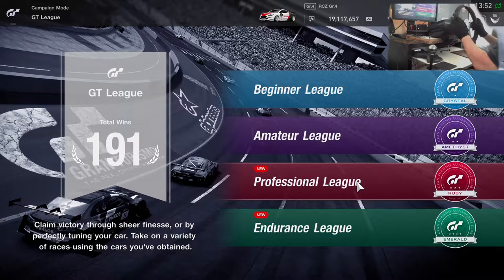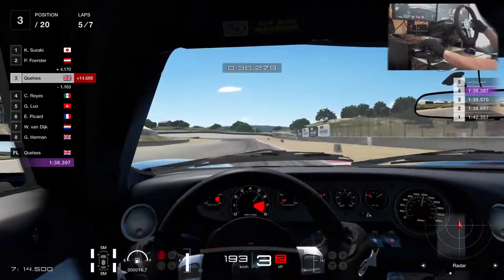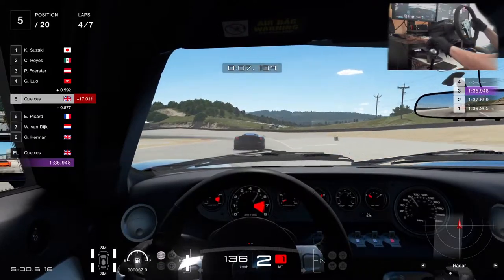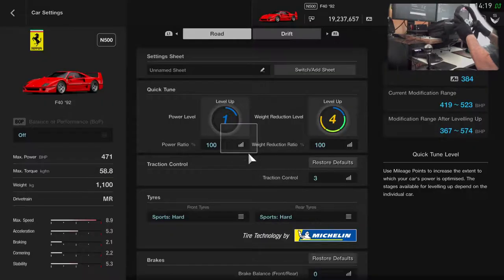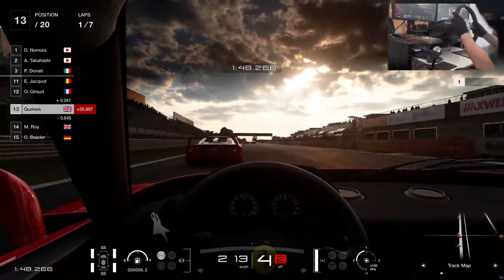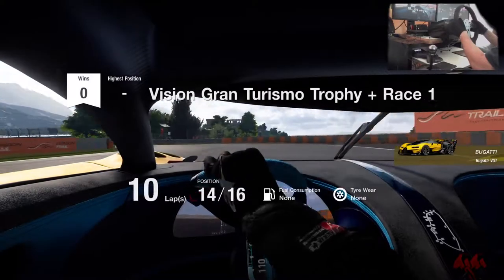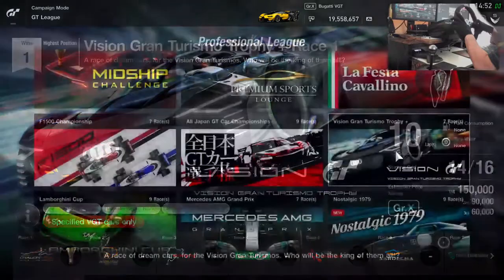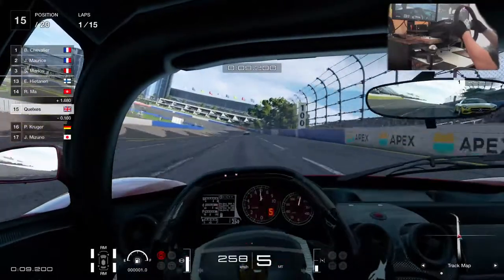Gran Turismo Sport - Campaign - Professional League - Midship & Vision & Premium Sports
0:30 - Race 1 - Ford GT '06 at WeatherTech Raceway Laguna Seca - failed attempt
14:27 - Race 1 - Ford GT '06 at WeatherTech Raceway Laguna Seca - successful attempt
26:27 - Race 2 - Ferrari F40 '92 at Dragon Trail International Raceway
43:28 - Race 3 - Bugatti VGT at Dragon Trail International Raceway
1:00:18 - Race 4 - Ferrari Enzo '02 at Blue Moon Bay

Setup:
PlayStation 5
Base: Fanatec CSL Elite
Wheel: Fanatec CSL Elite P1
Pedals: Fanatec CSL Elite with LC
Shifter: ClubSport Shifter SQ

Braking - Heel & Toe / Left Leg
Shifting - H-Shifter / Paddles

Car setup: Default